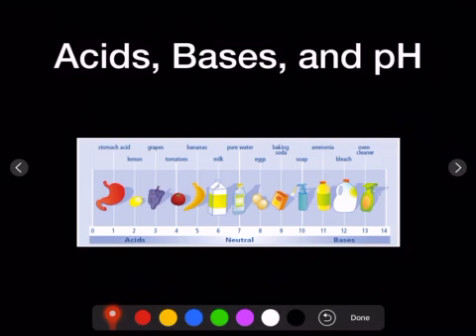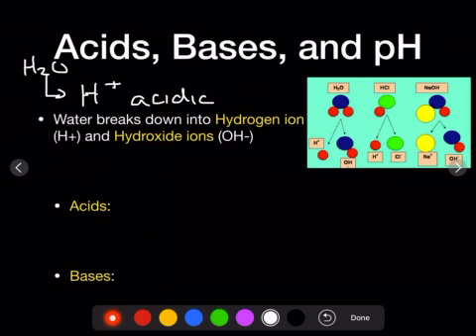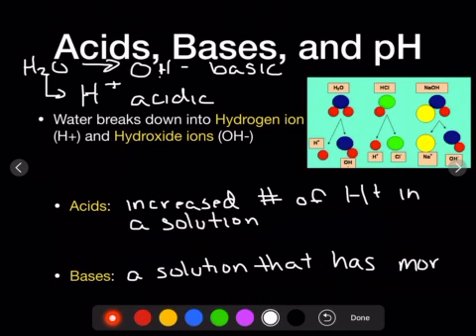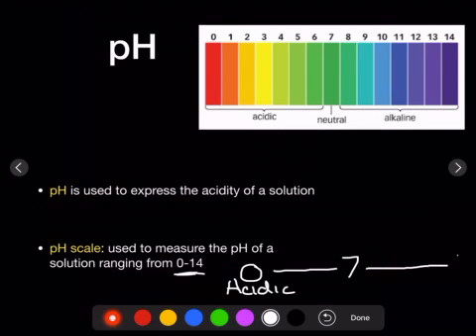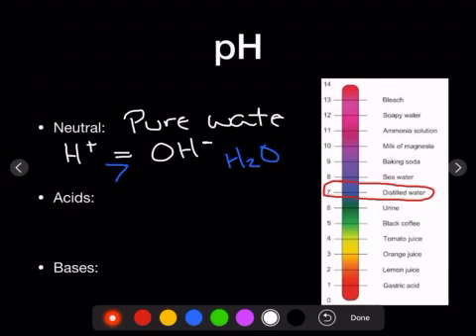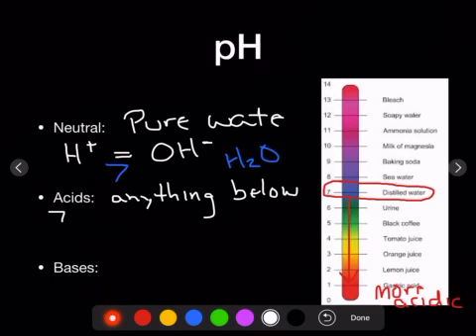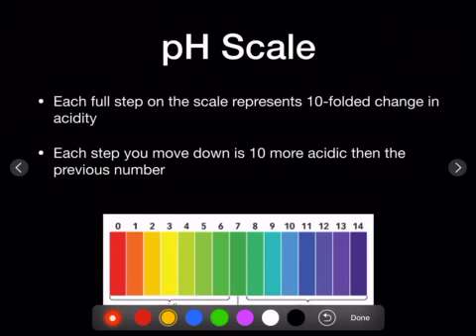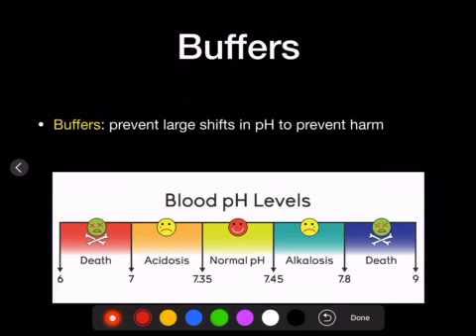Acids, Bases, and pH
Brief overview of the pH scale and what makes something acidic or basic in a solution.